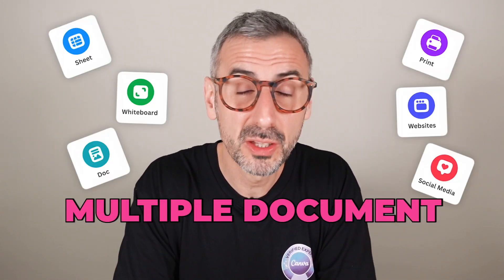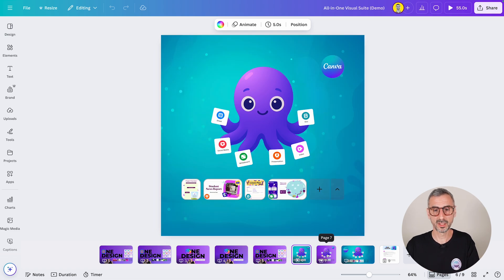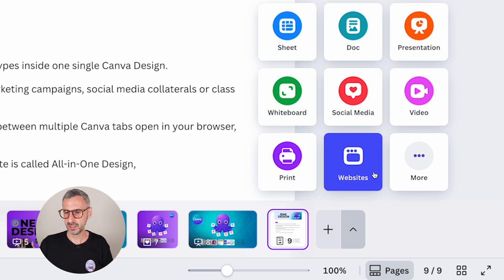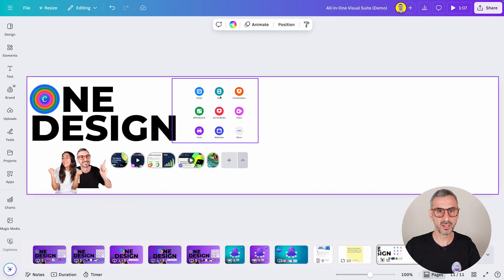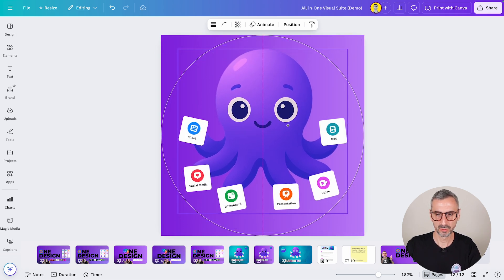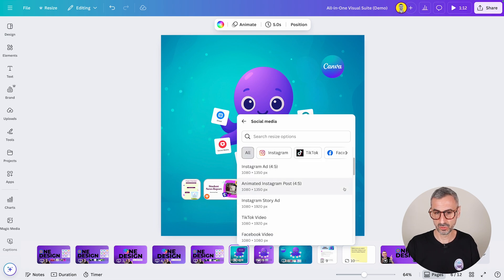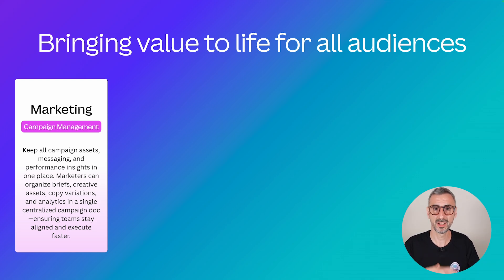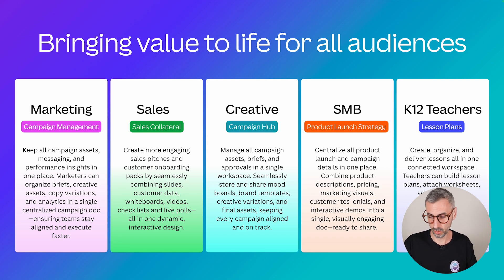One Design. Every Format. Total Time Saver.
Canva just changed the game for creators, teams, and businesses with the launch of the new All-in-One Visual Suite. In this video, you’ll see how to combine slides, docs, videos, whiteboards, and even stickers—all inside a single design file. No more bouncing between tabs or duplicating work. From planning your next campaign to building full lesson plans, this update is a massive workflow win. Want to see how far this can go? Let’s dive in.

🚀 *MASTER CANVA FUNDAMENTALS (and get ready for the NEW features!)*
    *   Build a strong foundation in Canva design principles.
    *   Learn essential techniques for creating stunning visuals.

    *   Generate incredible AI-powered images to enhance your Canva designs.

🕒 *VIDEO CHAPTERS:*
00:00 Intro: What is Canva’s All-in-One Visual Suite?
00:35 Let’s demo it: One file, multiple formats
01:12 Examples: Slides, social posts, and docs in one
01:48 How to add different document types
02:57 Searching and adding more formats (LinkedIn example)
03:33 Reusing design elements across formats
04:13 Creating a custom sticker from a design
05:23 Resizing pages inside the same design
05:56 Demo: Resize to a TikTok/Reel format
06:30 Real-world use cases: Marketers & campaigns
07:02 Use case: Sales teams & proposals
07:33 Use case: Creatives and design workflows
08:07 Use case: Teachers & curriculum planning
08:40 Available to Canva Free & Pro users + Team Collaboration